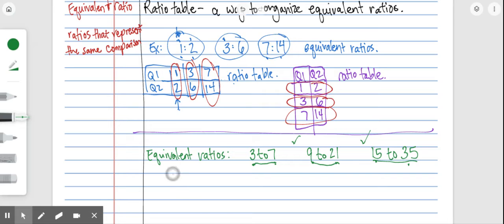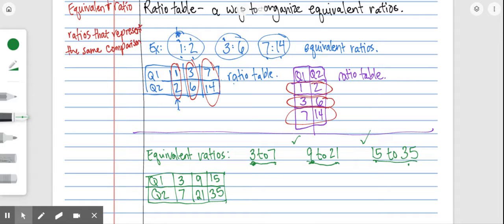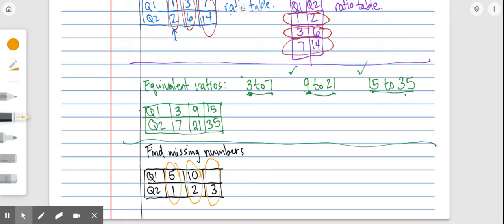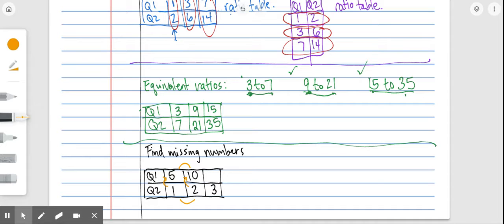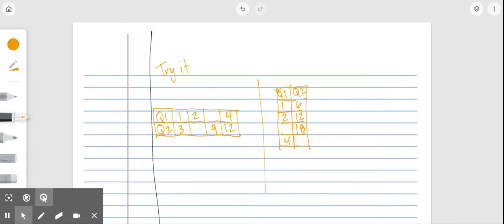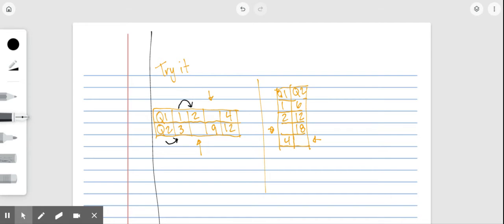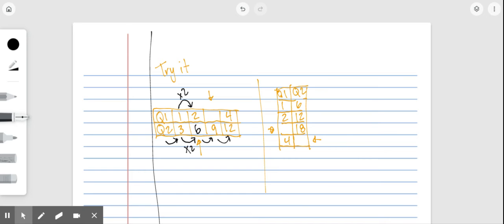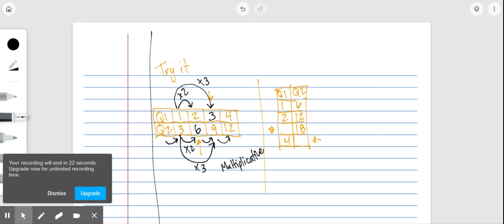Ratio Tables 2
Fill in ratio tables using patterns. Including two try-its